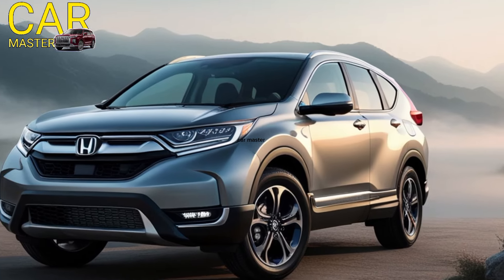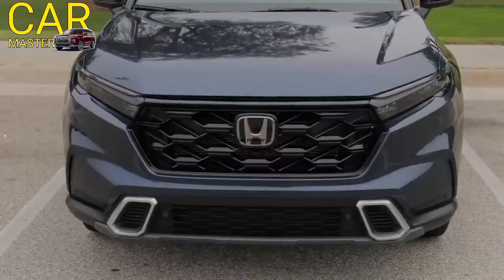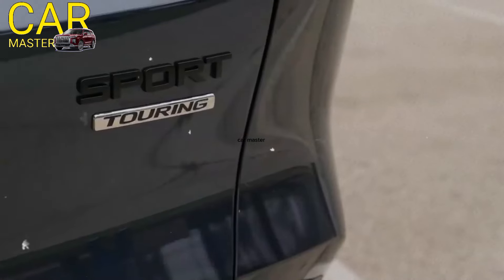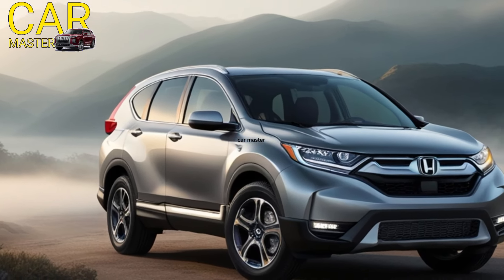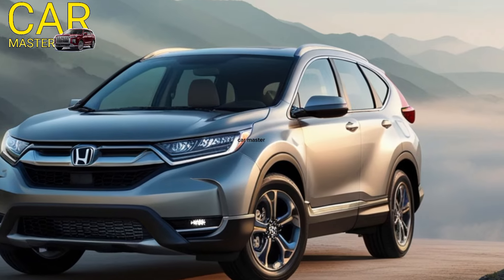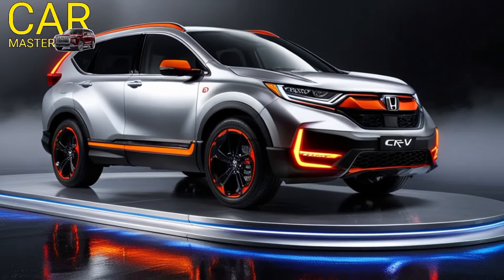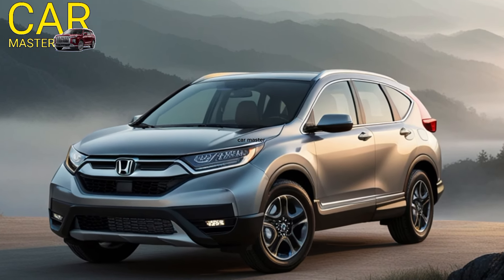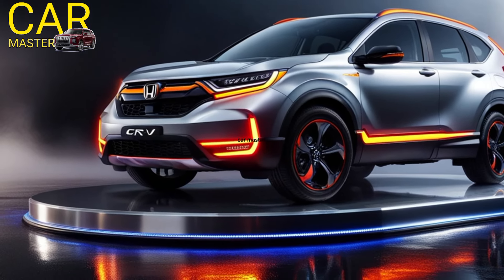Finally ! 2025 Honda CR-V RS | New Design | Release Date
Discover the versatile and spacious 2025 Honda CR-V, an SUV that blends friendly driving dynamics with front- or all-wheel drive options. This video reviews the CR-V's key features, including its 190 hp turbocharged engine in the base model and the optional 204 hp hybrid version for more power and efficiency. With pricing starting at $30,850 and going up to $36,010, the CR-V offers various trims: gas-only LX, EX, and EX-L, and hybrid-only Sport, Sport-L, and Sport Touring.

The interior boasts a refined design with a honeycomb-textured dashboard, partially digital instrument cluster, and improved front seats to reduce driver fatigue. Rear passengers benefit from extra legroom and reclining seats, while the adjustable loading floor provides generous cargo space.

The CR-V's infotainment system features a 7.0-inch touchscreen on LX and EX trims and a 9.0-inch touchscreen with wireless Apple CarPlay and Android Auto on the EX-L trim.

Whether you're interested in the fuel-efficient hybrid or the well-equipped EX-L, the 2025 Honda CR-V promises a balanced and enjoyable driving experience.